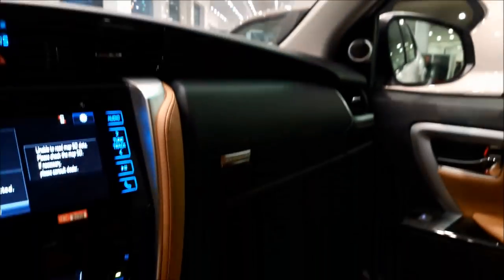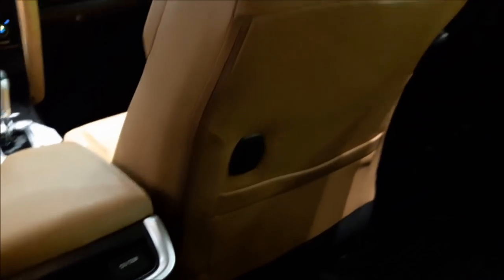Toyota Fortuner 2019 - Full Option V6 VX.R - Full Interior & Exterior Review In Dubai UAE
Hi

In This Video I shall review the Complete Interior & Exterior Details on the new Toyota Fortuner 2019.
This SUV Comes with a Smart Key Function which is the keyless Entry & a push button start
Bi Beam LED's
Front & Rare LED Headlights and Tail Lights.
Front & Rare LED Fog lights
In the Interior it comes with complete Leather Seats.
8" Navigation & Media Display Screen.
4.2 Multi Information Screen and Much More.

The Information Provided in this video is to the best of my knowledge, kindly contact your local dealership for complete details.